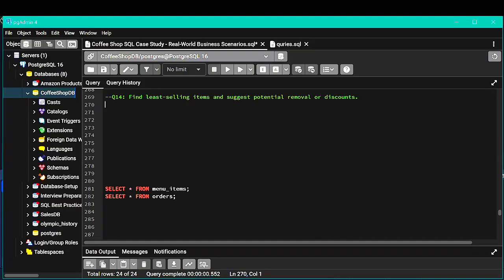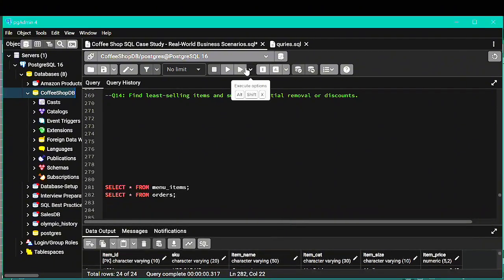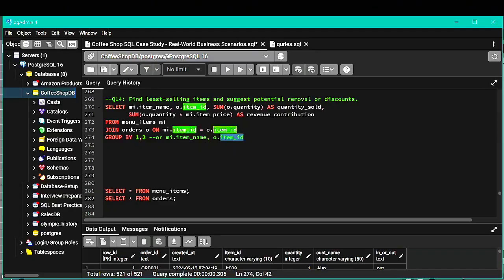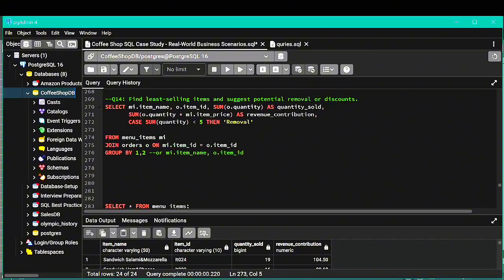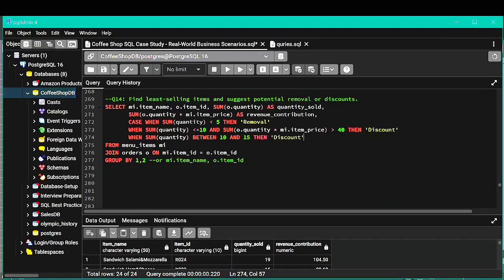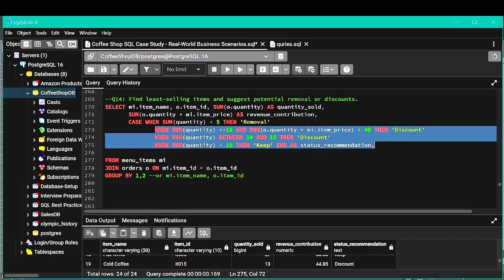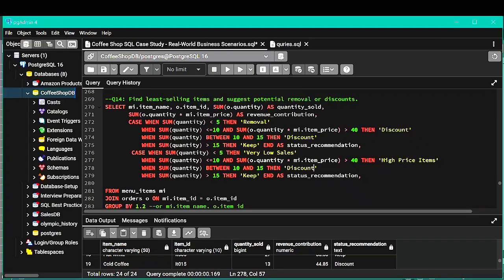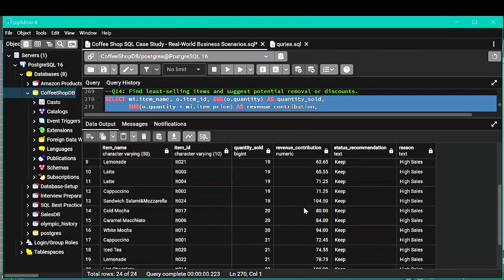SQL Coffee Shop Case Study: Find Least-Selling Items & Recommend Removal or Discounts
Unlock smart product decisions with SQL in this Coffee Shop Case Study!

In this tutorial, we:
Identify least-performing menu items by quantity sold
Analyze revenue contribution for every item
Use CASE statements to recommend whether an item should be removed, discounted, or kept
Add a detailed reason column to back up our recommendations
Walk through every part of the SQL query in simple English for beginners

📊 Perfect for SQL learners, aspiring analysts, and café owners!
We’ll use real-life logic and clear business rules to decide product fate with SQL.